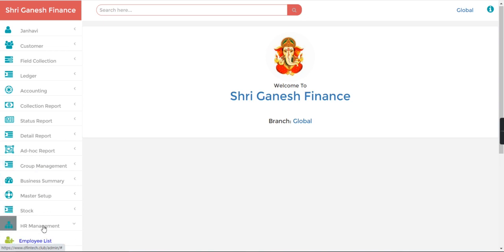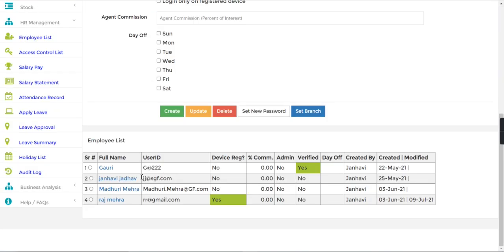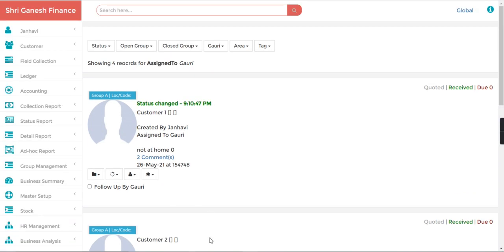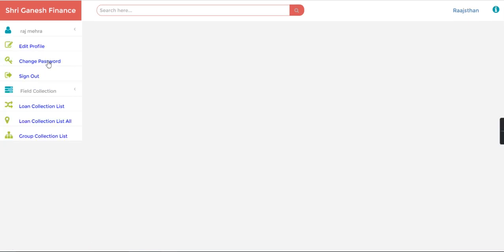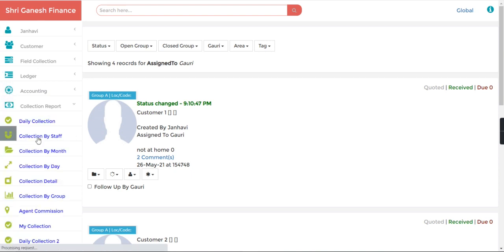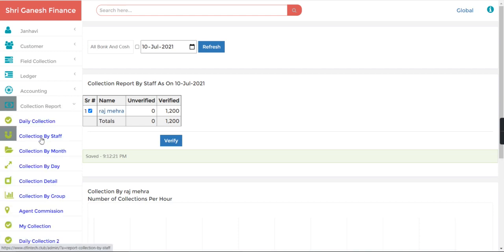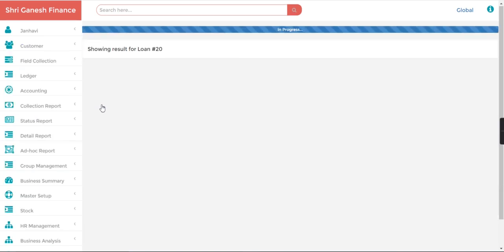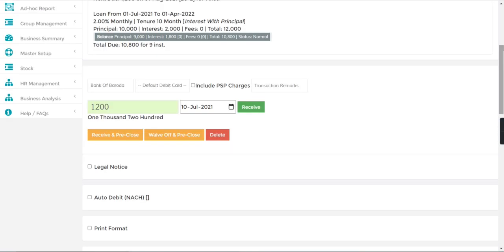How to Manage Collections & Admin Login in Jainam Software | Loan & Customer Tracking Tutorial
Welcome to Jainam Software! In this tutorial, learn how to manage collections and use admin controls effectively for your Credit Cooperative Society or NBFC.

✔️ Key Topics:
- Employee and Admin Login Process
- Managing Collection Lists and Reports
- Viewing Customer Collection Details
- Tracking Installments and Loan Payments
- Generating Collection Reports and Records

This video guides you step-by-step to streamline your financial operations with Jainam Software's robust features.